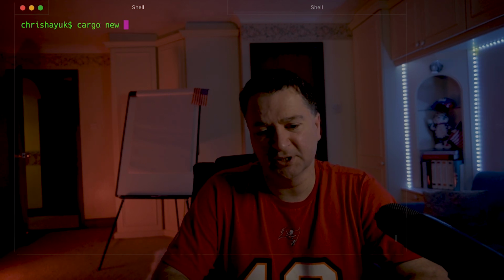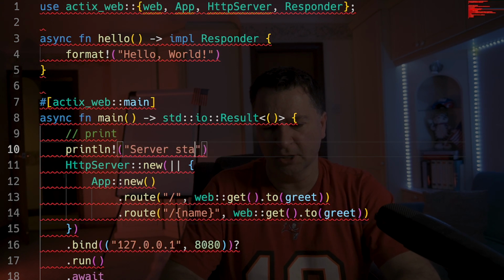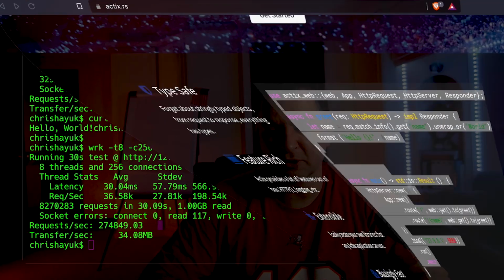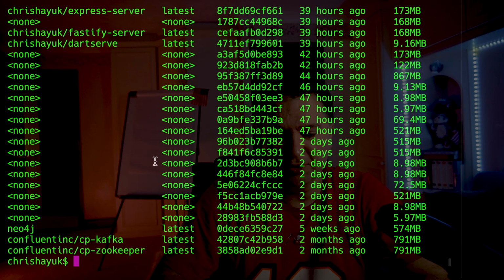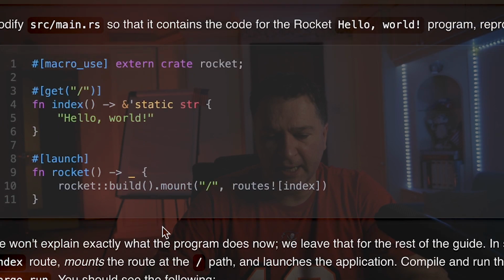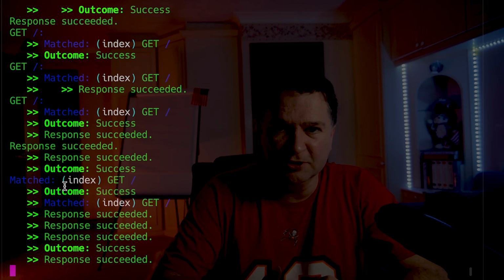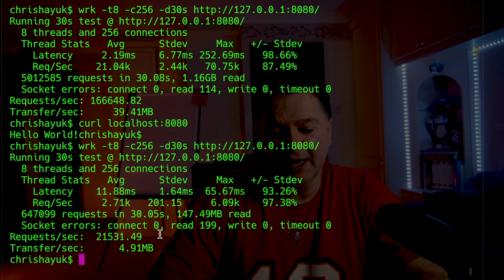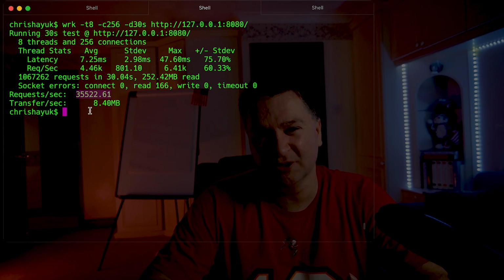Actix vs Rocket. Rust Lang Web Framework perf off. Is Actix Web that fast? Is Rocket fast enough?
In this Rust tutorial looks at the 2 most popular rust lang web server frameworks actix-web and rocket performances.   Is web server performance something you should really consider when chosing a framework or are both frameworks fast enough.   In this video Chris codes up both an Actix Web Server from Scratch and a Rocket Web Server from scratch and compares their peformances on native hardware and docker.   We also look at the techempower rankings and compare the performance to other non rust language frameworks such as express and fastify.

00:00 - intro
01:46 - coding an actix web server
03:20 - running actix-web locally
04:30 - creating hello world with actix-web
07:40 - performance testing actix web server debug
09:10 - compiling actix-web release build
09:50 - performance testing actix-web release build
10:15 - techempower rankings
11:15 - creating a multi-stage docker build of actix-web
13:50 - running actix-web on docker
14:44 - performance testing actix web on docker
16:20 - creating a rocket web server
20:19 - performance testing rocket debug build
22:15 - compiling a release build of rocket
23:25 - performance testing rocket release build
25:02 - comparing rust web frameworks performance to express node.js
27:29 - creating a multi stage docker build of rocket web server
29:19 - performance testing rocket on docker
30:15 - conclusion

performance testing source code is here